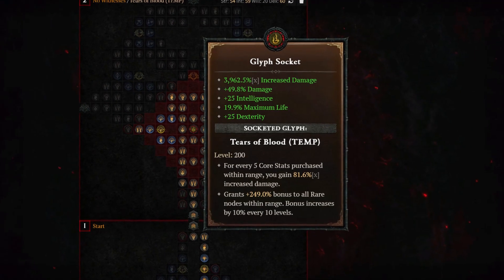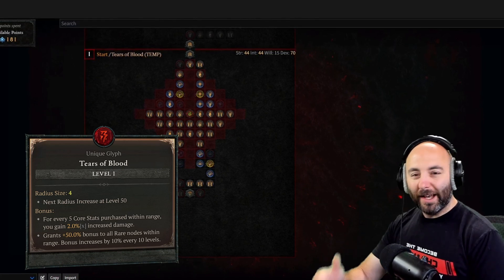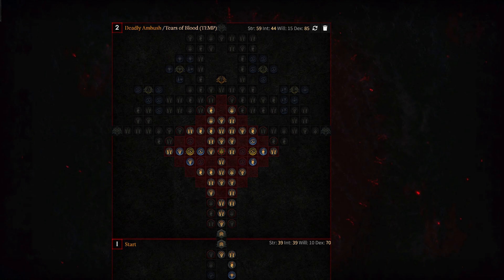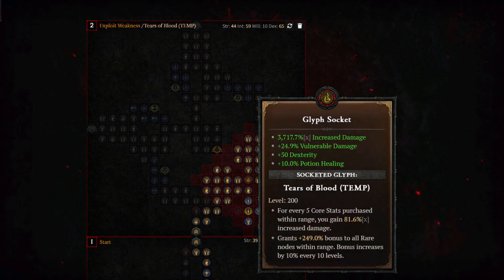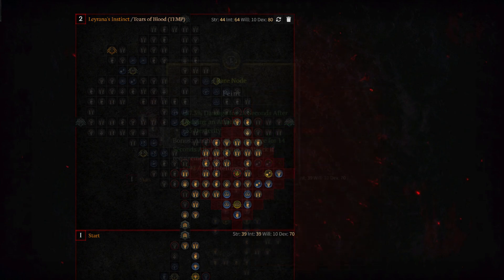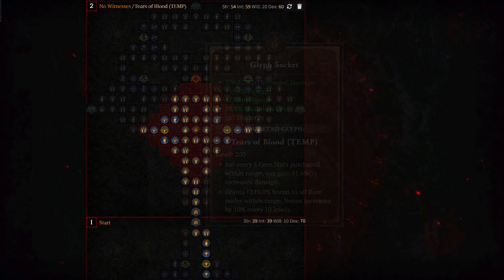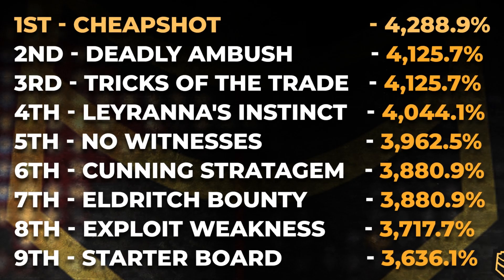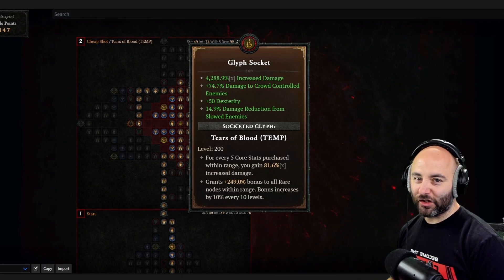INSANE Rogue Paragon Boards with Tears of Blood - Diablo 4 Abattoir of Zir Unique Glyph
I wanted to know what kind of damage we could expect for the Rogue Class in Diablo 4 Season 2 when the Abattoir of Zir opens up on December 5th, so I started recording the values of the Glyphs and the Rare nodes to see what sorts of benefits we could expect.

It seems like no matter what we do right now, the amount of Player Power we're going to get when this Glyph, the Tears of Blood becomes available - it will far exceed anything we can do right now. So, the only thing we can control is our ability to survive. This tells me that I should shift all my attention into getting materials to level this up asap and stay alive long enough to do so.

VIDEO CHAPTERS -
0:00 - Introduction
0:40 - Starter Paragon Board
1:17 - Cheap Shot Paragon Board
1:53 - Eldritch Bounty Paragon Board
2:29 - Deadly Ambush Paragon Board
3:06 - Exploit Weakness Paragon Board
3:35 - Tricks of the Trade Paragon Board
4:08 - Leyranna's Instinct Paragon Board
4:40 - Cunning Stratagem Paragon Board
5:11 - No Witnesses Paragon Board
5:40 - Ranking Paragon Boards
6:30 - Damage Summary